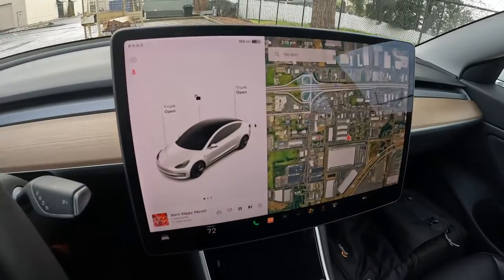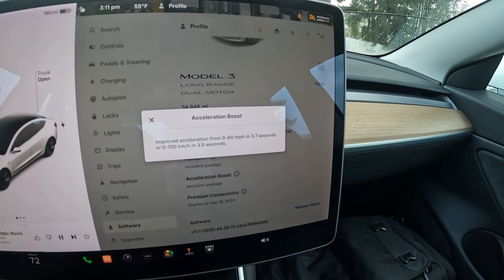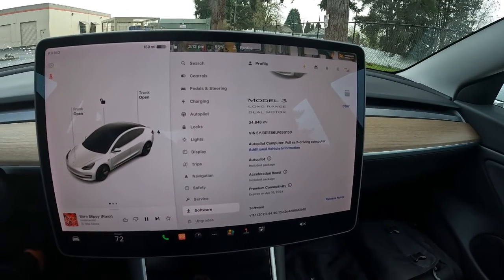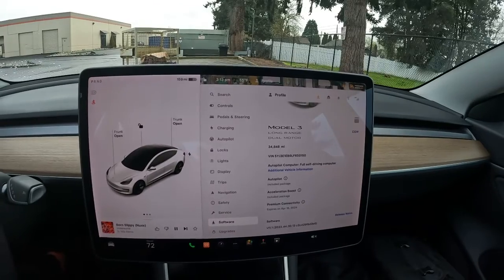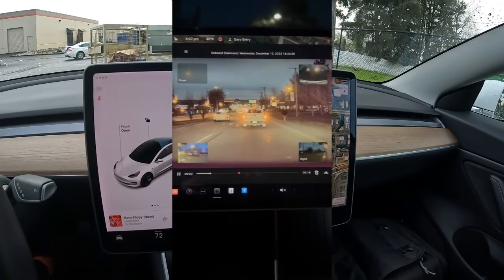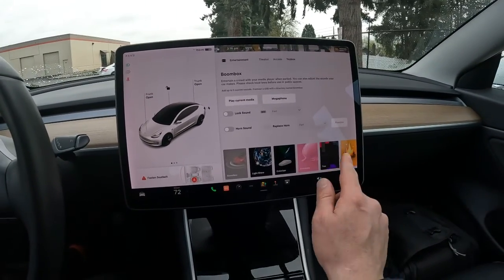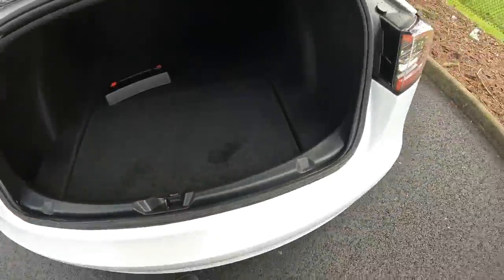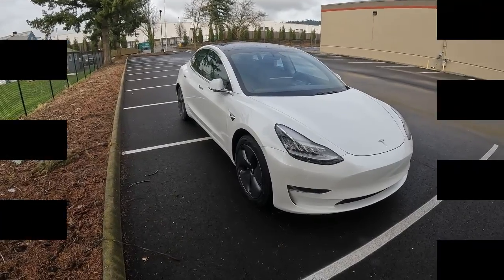2020 Tesla Model 3 Long Range AWD with Acceleration Boost 0-60 3.7 Secs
The Model 3 Long Range is an excellent choice for electric car ownership, capable of going over 300 miles on a full charge, there is no other non-Tesla electric vehicle for sale in the U.S., that can go that far! Horsepower is a little bit of a mystery on the Tesla Model 3 Long Range AWD, some estimate between 270 and 350-hp based on its performance, capable of 0-60-mph in 4.2 seconds, bust with the acceleration boost upgrade this one has, a $2k in App purchase, 0-60-mph is now is only 3.7 seconds. Electric motors provide instant torque unlike a gas engine that needs to rev up to make maximum power; you get it right away with this Model 3. The interior is sparse yet elegant and unlike any other vehicle on the road, its truly is an automotive breath of fresh-air. Almost all the functionality and settings are accessed through the central screen which is as easy to use as an iPad. With the Model 3 your smartphone is your key and with the Tesla app you can make a service appointments, control certain settings on the vehicle and get real-time charging and security information.